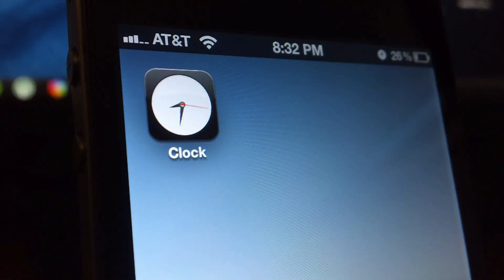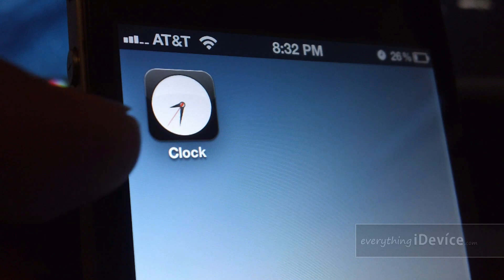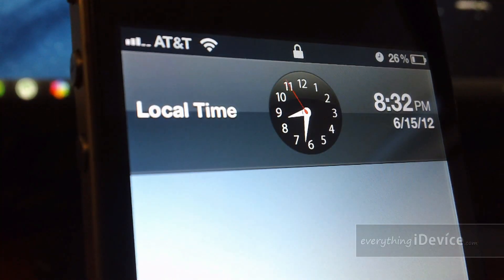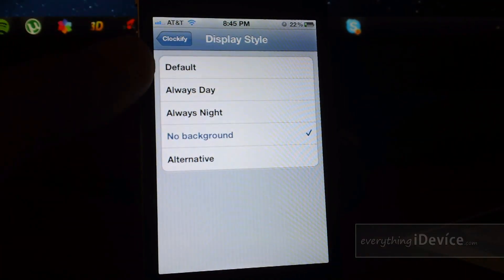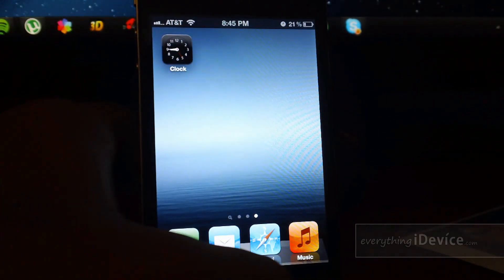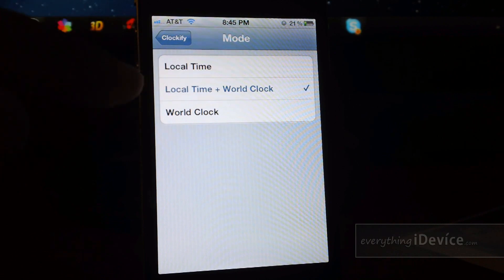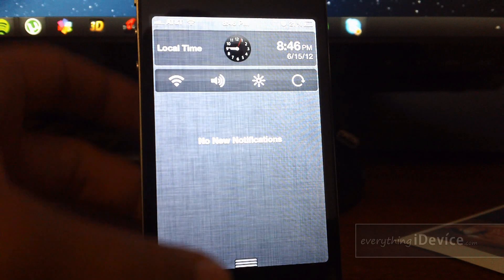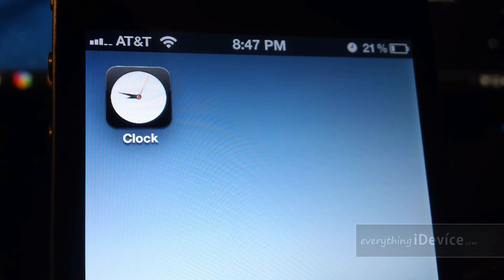Clockify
Clockify is 1.00$ from the BigBoss repo.
Developed and created by Nikos Lykousas
This tweaks adds current time to your clock app icon. Also adds a new clock to your lockscreen and notification center. many configurable settings and styles.

Like Everything iDevice On Facebook!